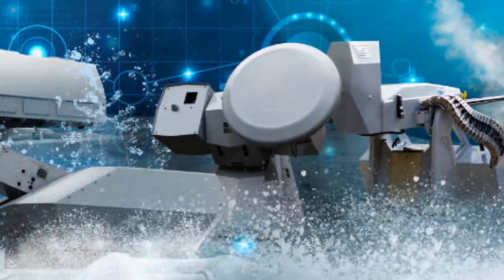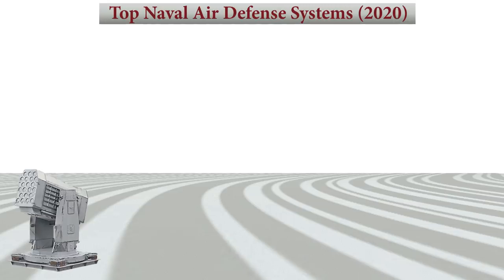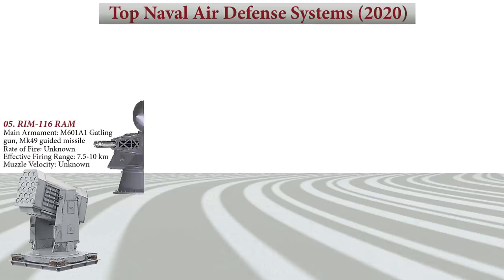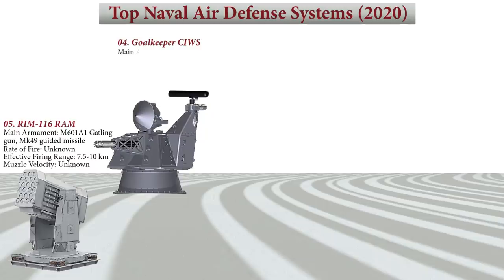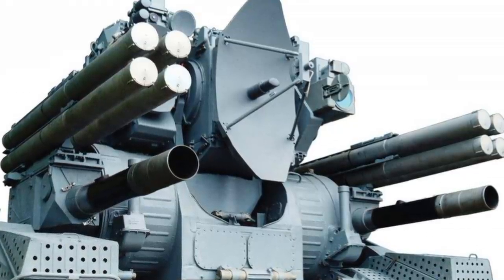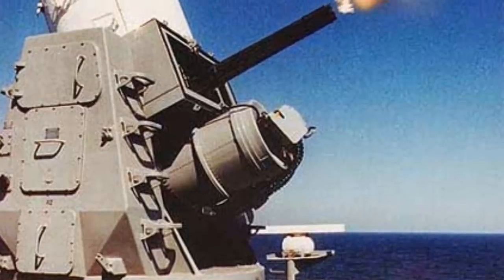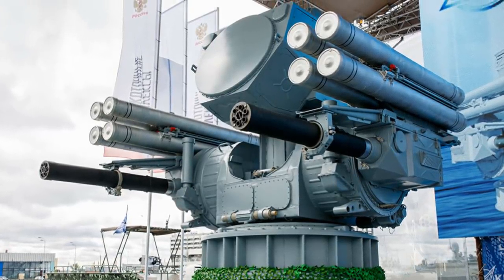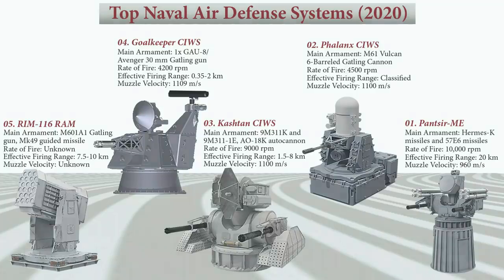Top Naval Air Defence Systems | Most Powerful Naval ADS in the World (2020)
Video Information: Naval air defense systems protect ships from missiles fired by enemy aircraft and surface craft. In today’s video, the Buzz will present you guys the top 5 naval air defense systems in the world. All of the top 5 are considered to be the latest generation of naval air defense systems and you’ll be amazed as it is fully integrated with a ship’s electronic warfare defense system and some have autonomous targeting and firing capabilities. Based on the combined score of effective range, rate of fire, armament, muzzle velocity and many more, we’ll rank them accordingly. Enjoy watching. Cheers!

The Buzz does not own the rights to these pictures.